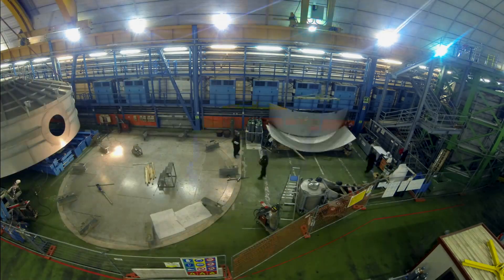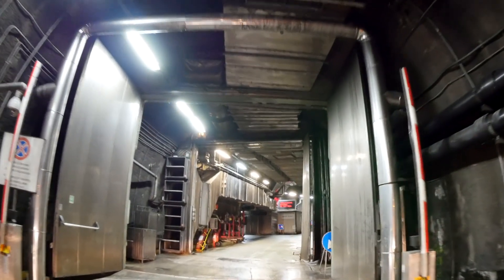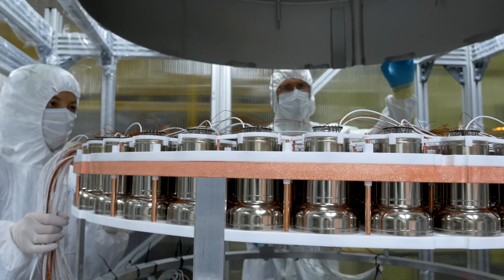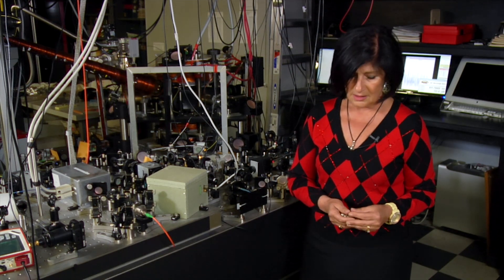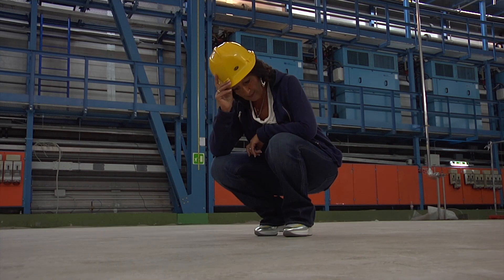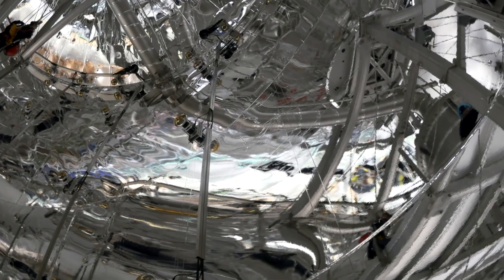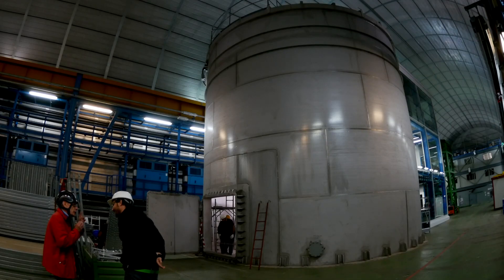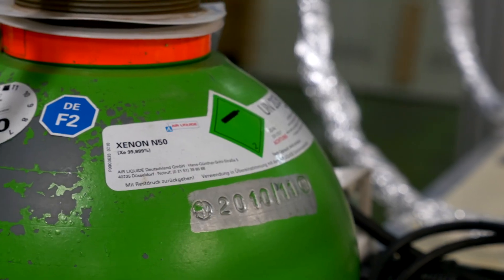Xenon1T Enlightening the Dark - trailer 1'36''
The XENON experiment is a 3500kg liquid xenon detector to search for the elusive Dark Matter.

A film produced by the XENON Collaboration

directed by: Luigi Di Carlo & Eleonora Sasso

screenplay: Eleonora Sasso

photography: Luigi Di Carlo

Editing: LDC audiovisivi